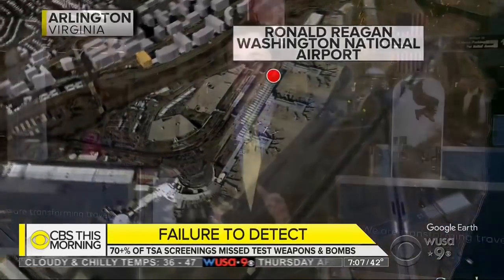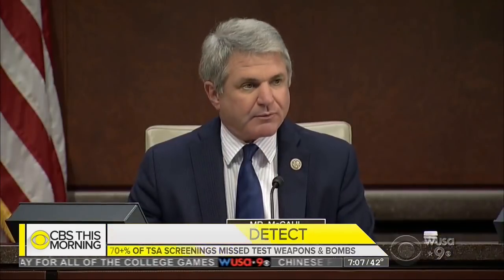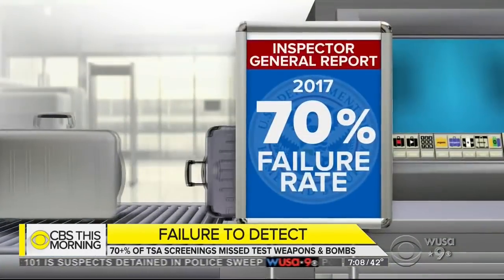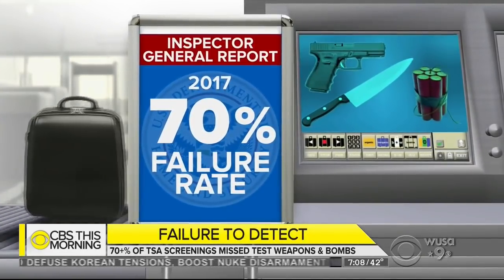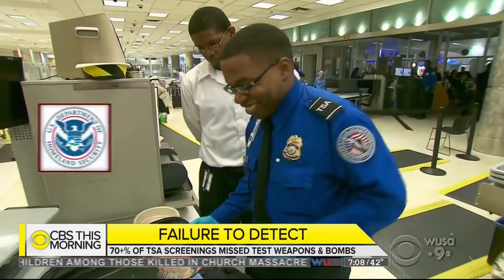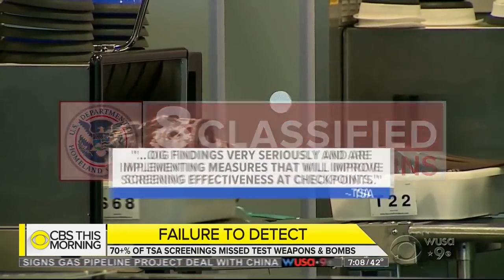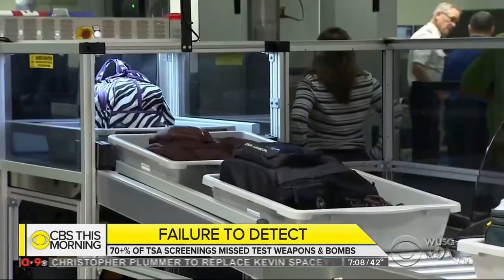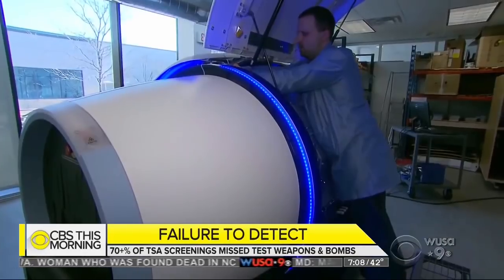Undercover Investigation: 70 Percent of TSA Screenings Missed Test Weapons and Bombs